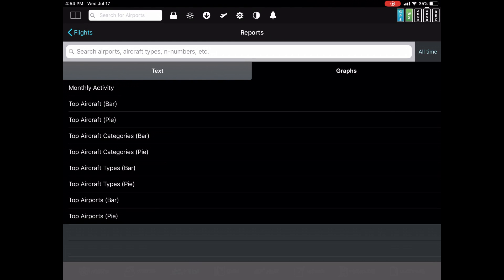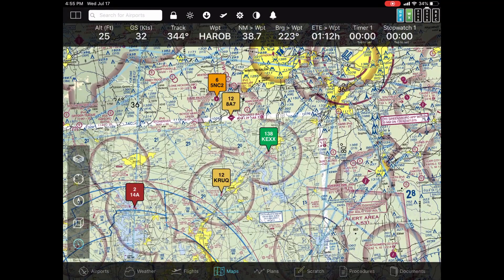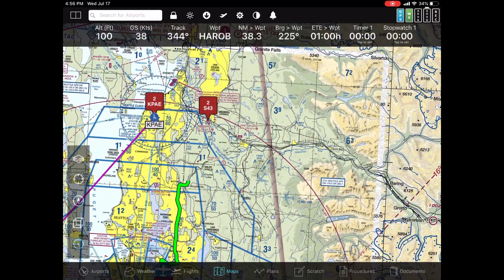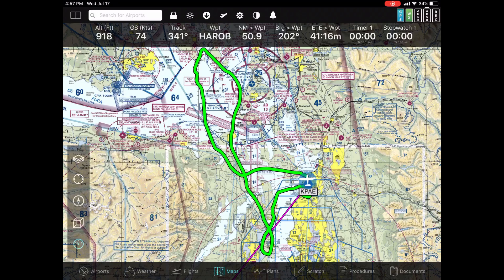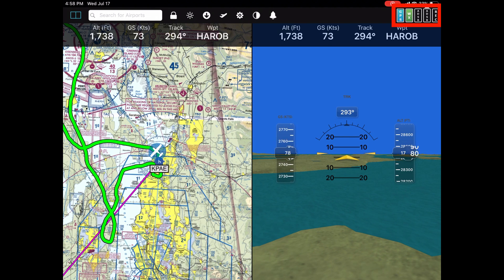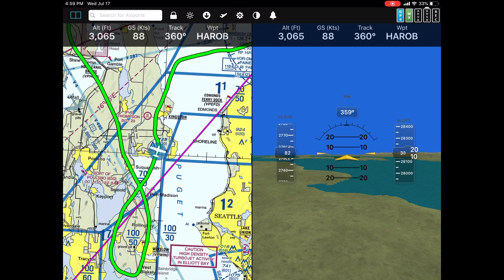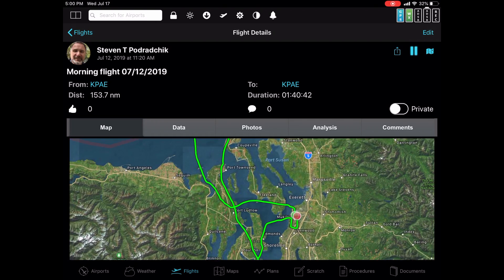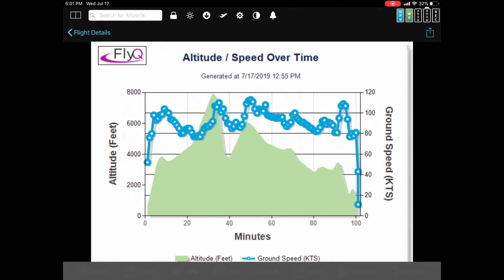Visual Playback and Analysis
FlyQ automatically performs a detailed post-flight analysis that generates insightful graphs about every flight. Want more detail? FlyQ includes a compehensive integrated playback system so you can play any flight back in either 2D or 3D (or both), control the playback speed, and instantly jump to any point in the flight. You can also export the data for analysis in other systems.